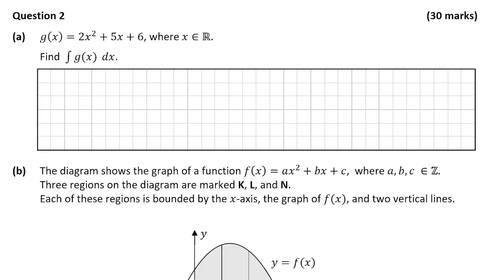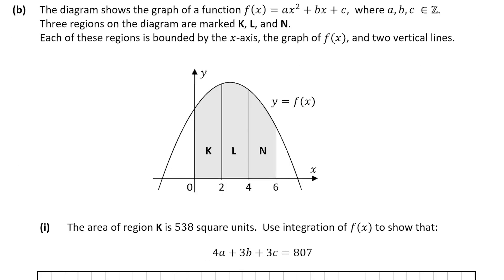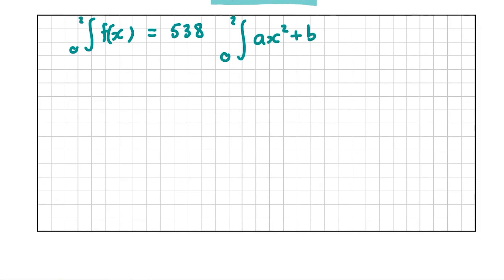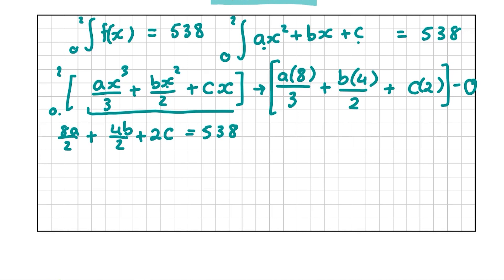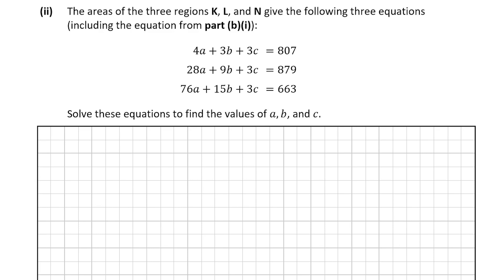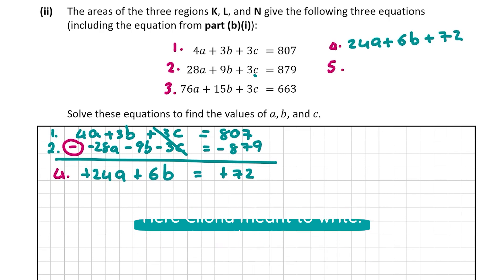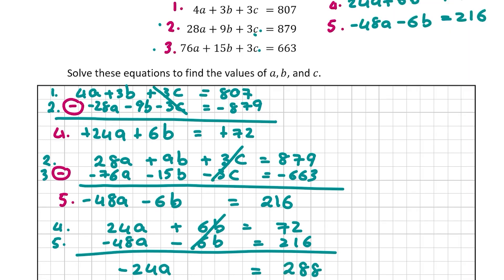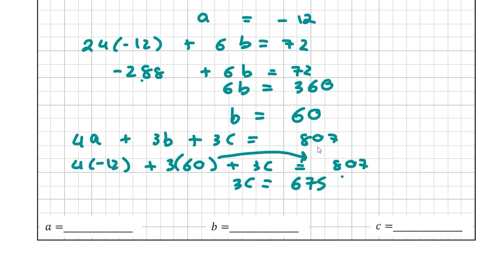Integration | Solution to 2022 Paper 1 Question 2 | Leaving Cert Higher Level Maths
Content:
00:00 Begins
00:11 Part a
01:19 Part b